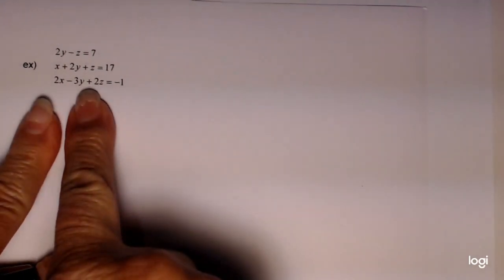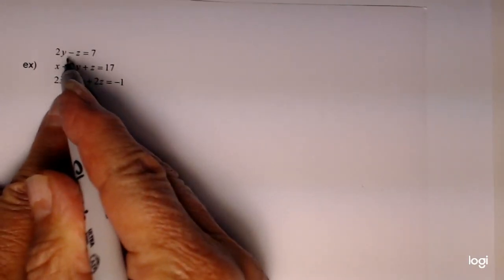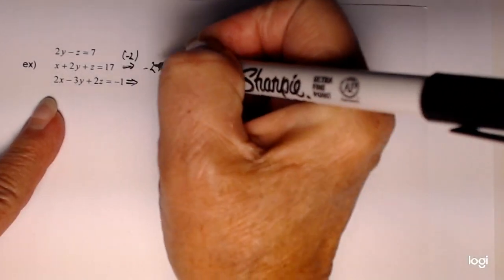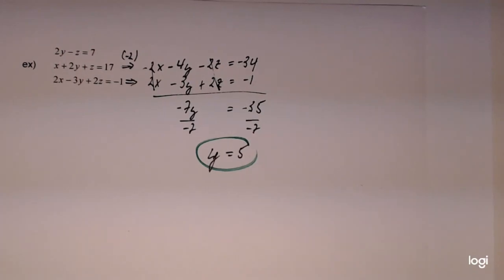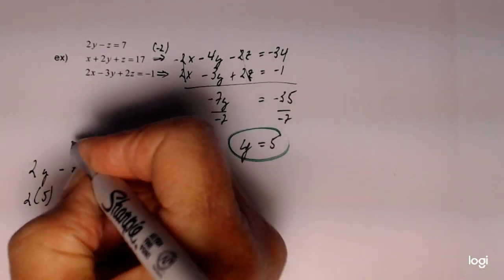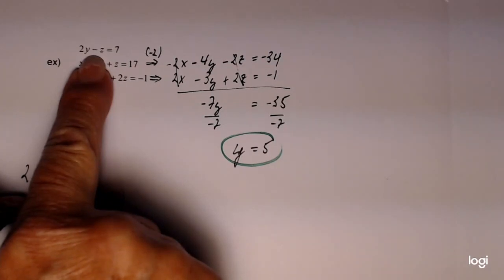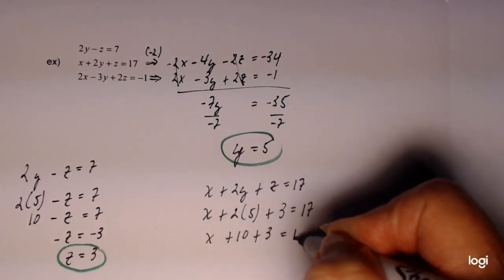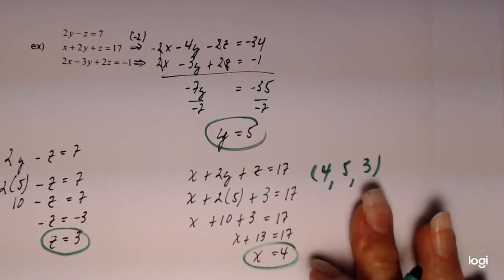Solving Equations with 3 Variables ex 2